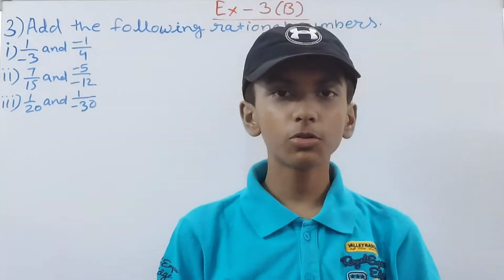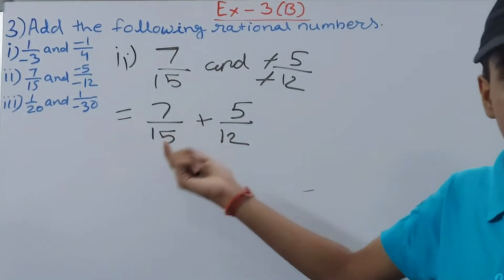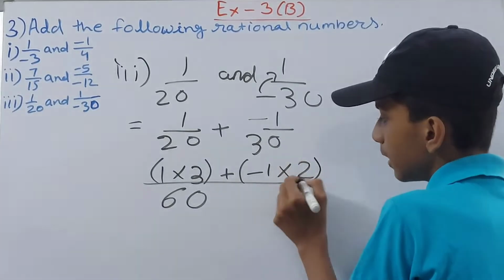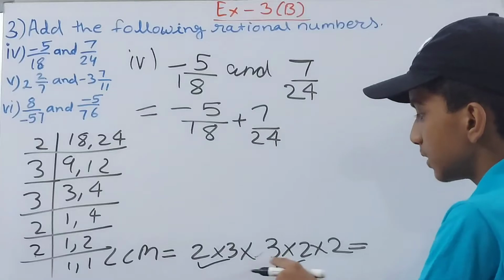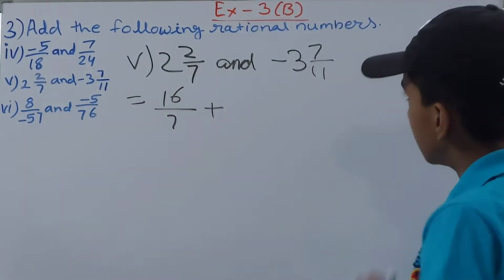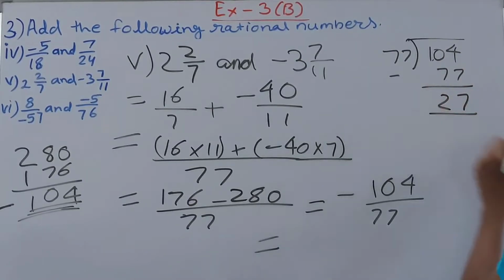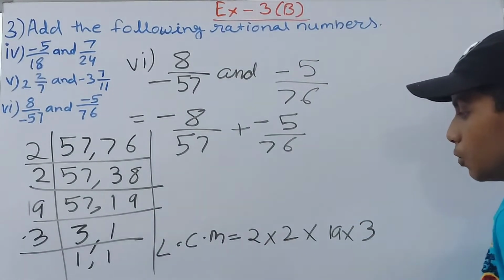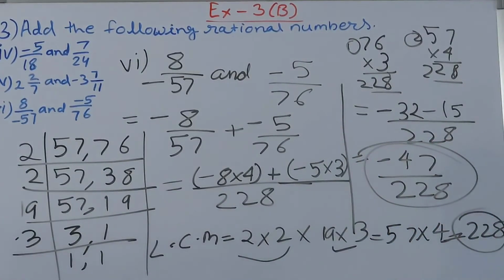Q3 Ex 3B ICSE Class 7 Mathematics Today | Chapter 3 Rational Numbers | ICSE Math Class 7